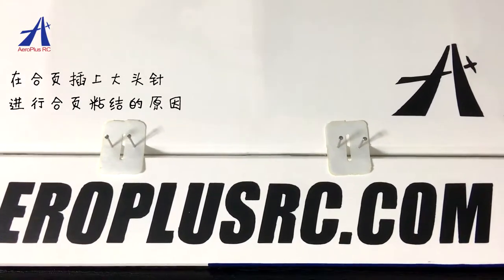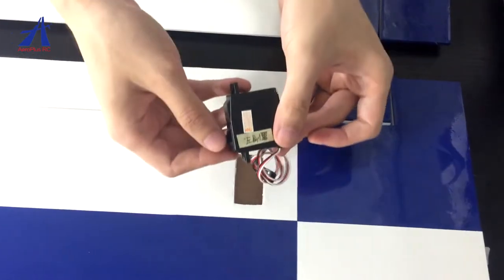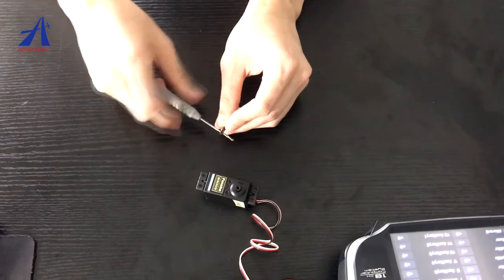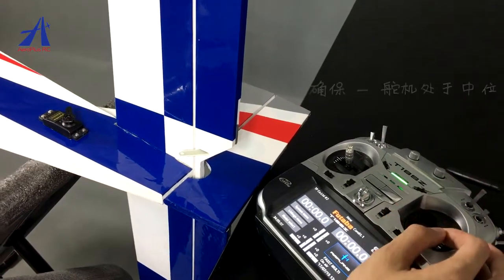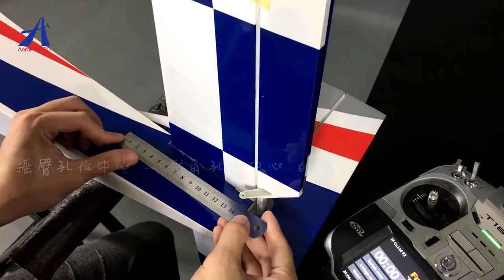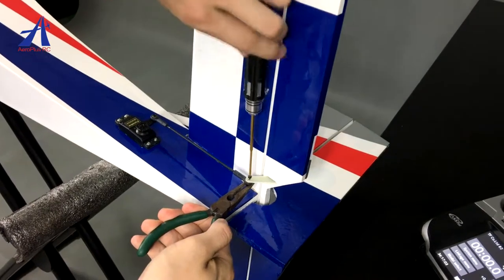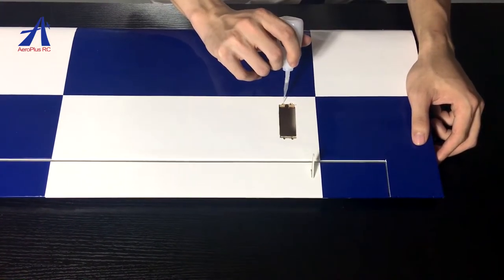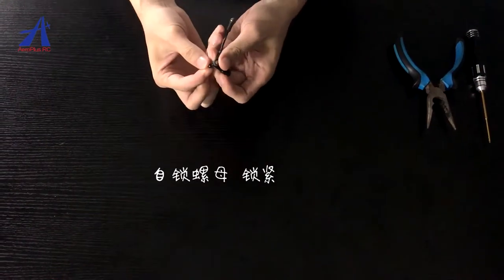Installation of elevator and aileron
The series of videos are orchestrated by AeroPlus RC, which are basically aim to share the aeromodelling installation and flying skills.
Wechat Official ID: 德天航模APRC
Weibo Official ID: 德天航模APRC